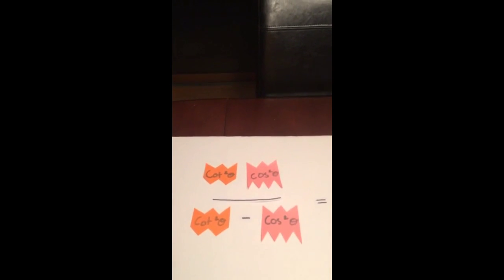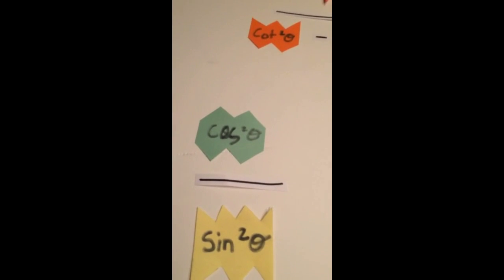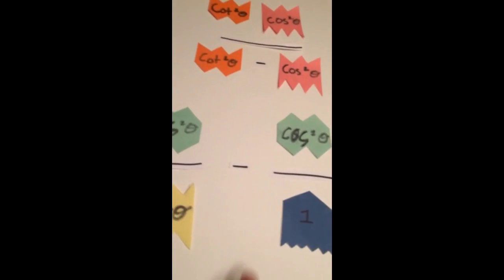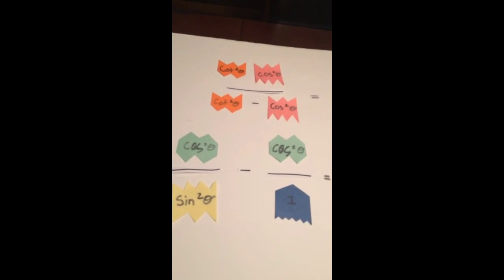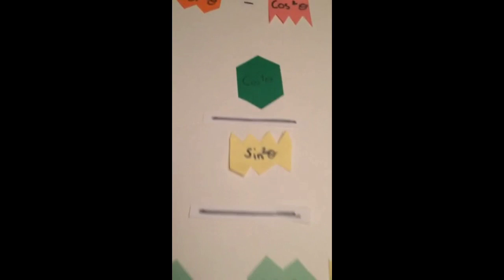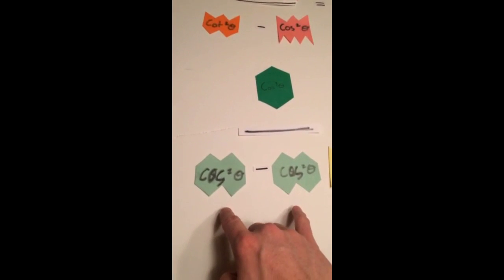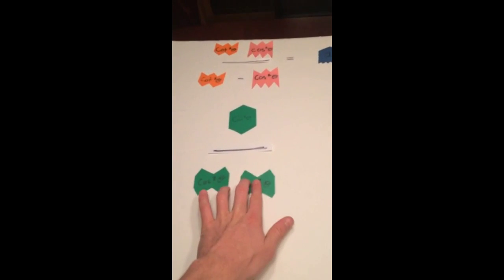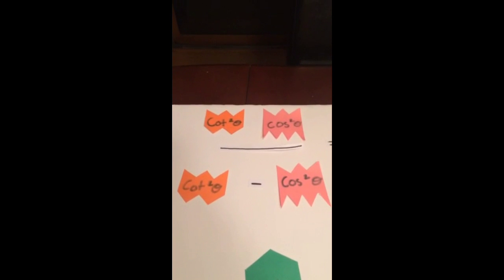PRECALC PROJECT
Pre Calc